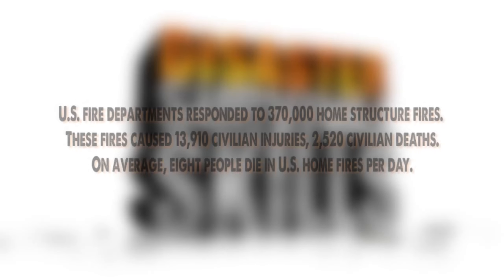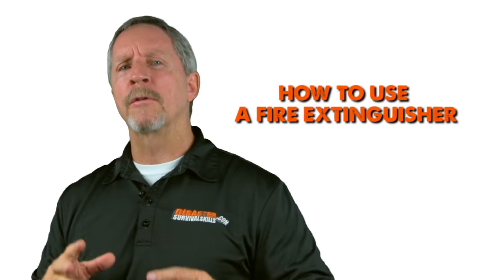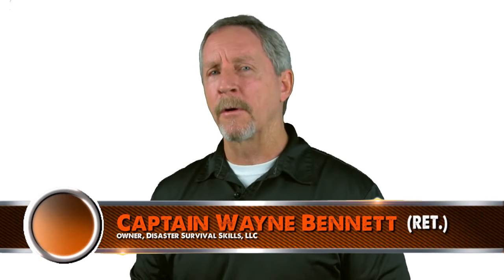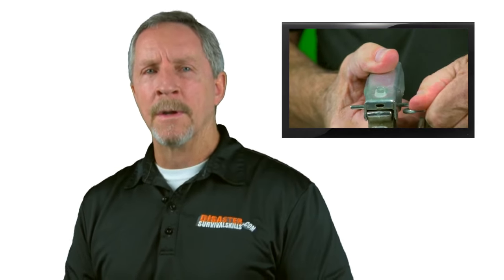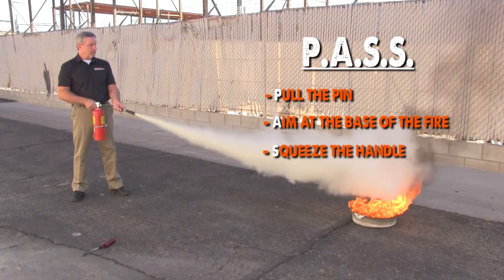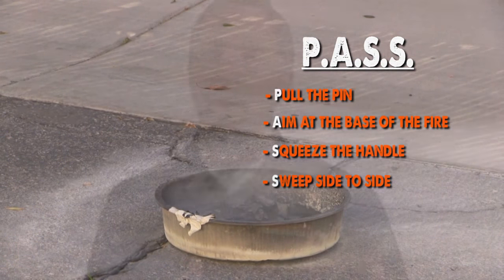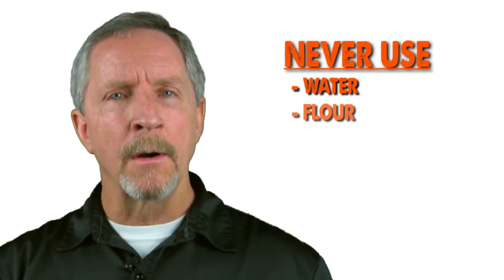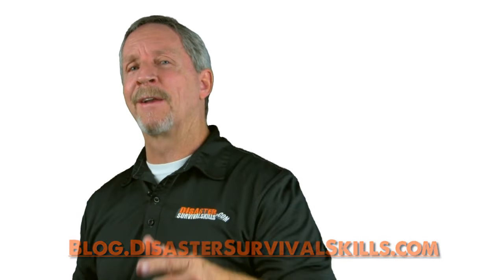How To Use A Fire Extinguisher (fire extinguisher training)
In this fire extinguisher training video, Captain Wayne Bennett of Disaster Survival Skills, LLC shares how to use a fire extinguisher and even how to put out a grease fire. These tips are easy to remember.

How to use your extinguisher in an emergency or disaster.
First, call 9-1-1 and get the fire engine on the way, then  grab your extinguisher and check the gauge to make sure the needle is in the green. This tells us that the extinguisher is charged with nitrogen an inert gas that will blow the dry chemical powder out of the extinguisher and onto your fire.  You're now ready to GO!

Next, we refer to that acronym P. A. S. S.
P - Pull the pin
A - Aim at the base of the fire
S - Squeeze the handle and
S - Sweep side to side, just enough to cover the items burning.

Of course, don’t start discharging the extinguisher until you are 8 to 10 feet away. This is about the time you should start to feel the heat. And never start discharging any closer than 5 feet to the burning product or you will blow fire right back on top of yourself. With a 5 lb. extinguisher, one you would typically see at your work, will discharge powder for about 20 seconds. Which may not seem like a long time, but in firefighting time that is very long time. Most small fires should extinguish in 2-5 seconds.

Once the fire is out, you should remove the burned items to the outside and complete the extinguishment by cooling with water if possible.

Since most fires at the home start in the kitchen, here are some simple tips for kitchen stove fires. First, turn off the flame to the stove. Second, grab the lid to the pan, hold it directly in front of you (using it as a shield) and simply place it on top of the pan, this will immediately extinguish the fire.

***Never use water on grease fires (steam explosion)
***Never use flour (dust explosion)
***Never use a dish towel (it will add fuel to the fire if you don’t cover the pan completely)

Wayne Bennett is retired firefighter with over 33 years of experience in the emergency business. American Heart Association instructor, National Safety Council and  FEMA CERT (community emergency response training) instructor.

We have trained over 150,000 persons how to survive in our workshops.